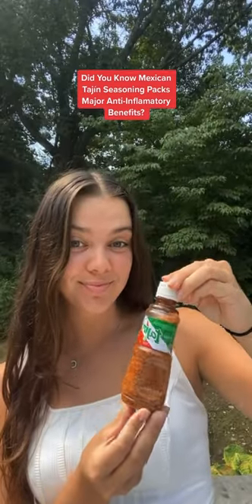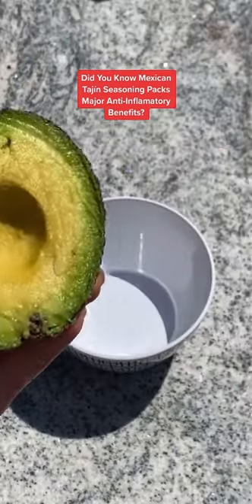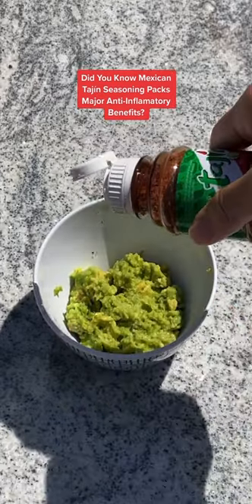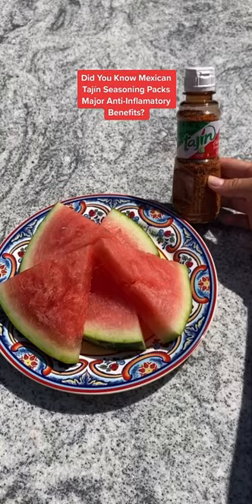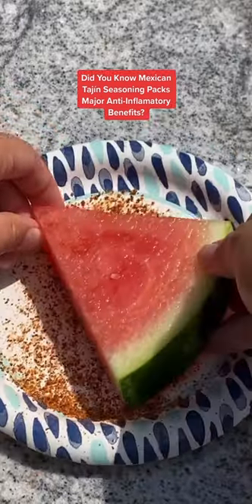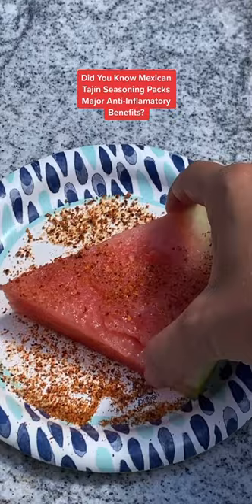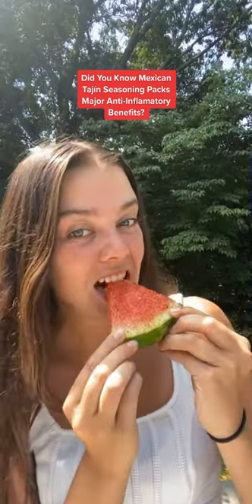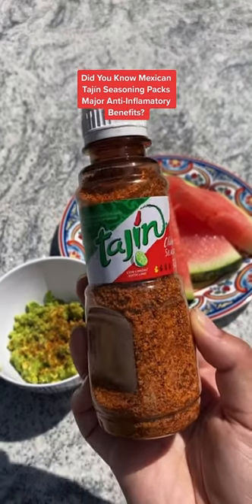Tajin Anti Inflammatory Benefits